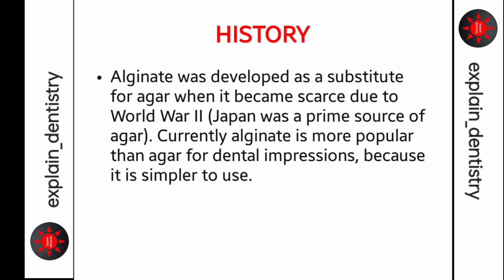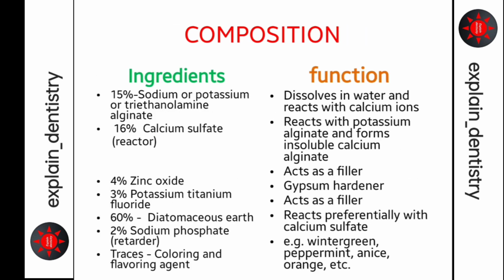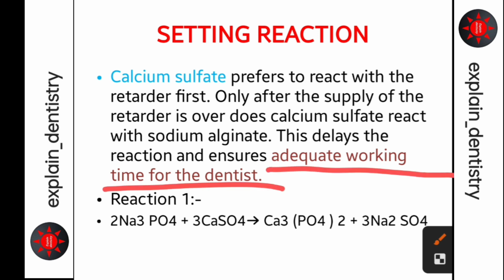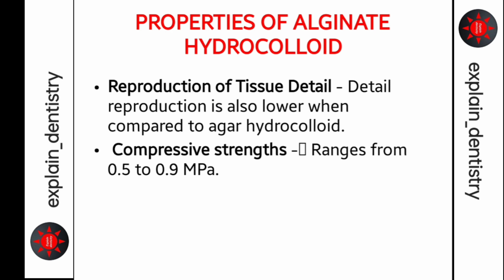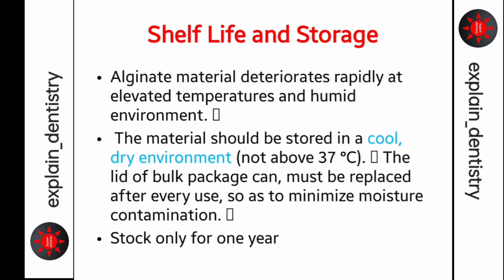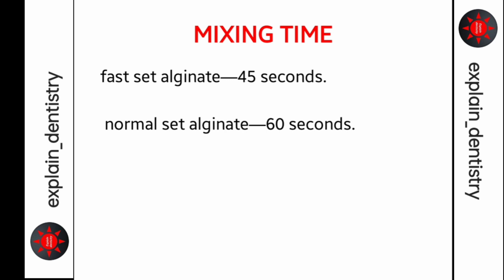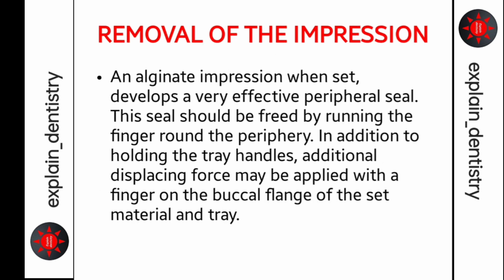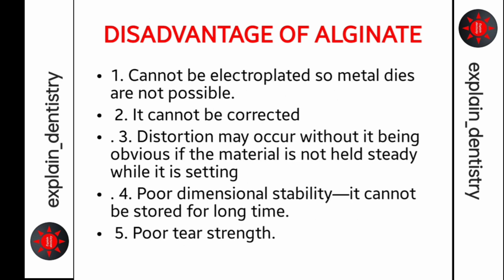Alginate Impression material lecture | Explain dentistry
In this video lecture we will discuss about the -

If you want to notes on this topic then you can visit  our telegram channel - ( @explaindentistry)

Instagram I'd - Explain_dentistry